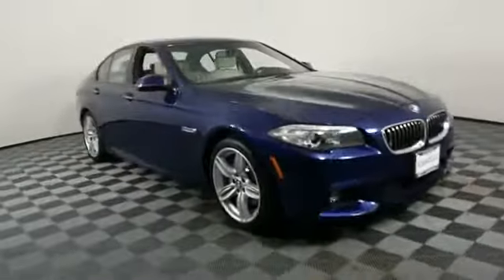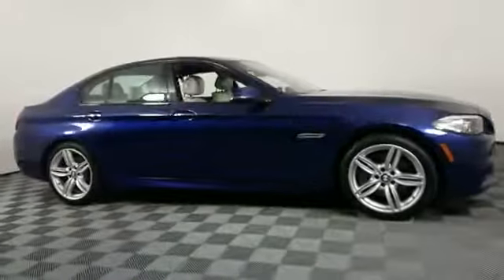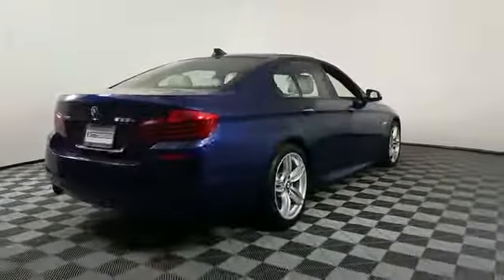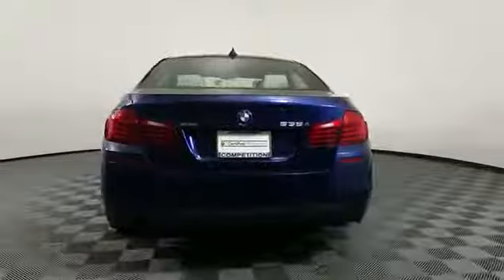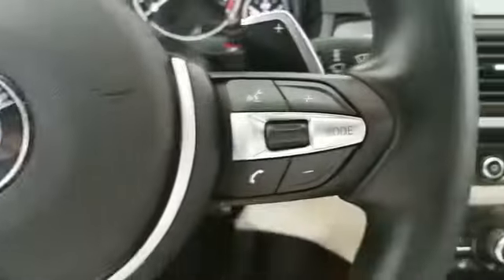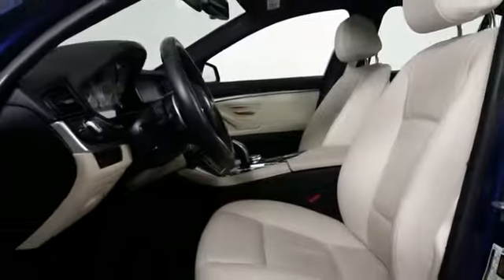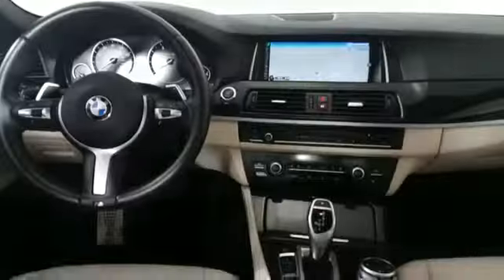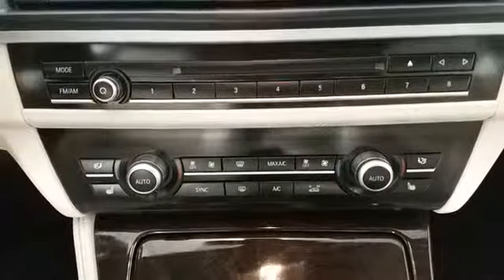2016 BMW 5 Series 535i xDrive Huntington, Dix Hills, Commack, Melville, Smithtown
2016 BMW 5 Series 535i xDrive Huntington, Dix Hills, Commack, Melville, Smithtown : FUEL EFFICIENT 29 MPG Hwy/20 MPG City! CARFAX 1-Owner, BMW Certified, ONLY 17,879 Miles! Nav System, Heated Leather Seats, Moonroof, Rear Air, Turbo Charged Engine, iPod/MP3 Input, All Wheel Drive, COLD WEATHER PACKAGE SEE MORE! KEY FEATURES INCLUDE: Leather Seats, Navigation, Sunroof, Turbocharged, Onboard Communications System, Dual Zone A/C, Smart Device Integration MP3 Player, Steering Wheel Controls, Child Safety Locks, Heated Mirrors, Electronic Stability Control. OPTION PACKAGES: M SPORT Shadowline Exterior Trim, Anthracite Headliner, Wheels: 19" x 8.5" Dbl Spoke Lt Alloy (Style 351M), Remove Increased Top Speed, Tires: P245/40R19 AS Run-Flat, M Steering Wheel, M Sport Package, Without Lines Designation Outside, Aluminum Hexagon Interior Trim, Aerodynamic Kit, DRIVER ASSISTANCE PACKAGE Instrument Cluster w/Extended Contents, Rear View Camera, Head-Up Display, Park Distance Control, PREMIUM PACKAGE Power Tailgate, Comfort Access Keyless Entry, Satellite Radio, COLD WEATHER PACKAGE Heated Rear Seats, Heated Steering Wheel, Retractable Headlight Washers, Heated Front Seats, harman/kardon SURROUND SOUND SYSTEM, DARK WOOD TRIM. VEHICLE REVIEWS: Unlimited Miles for 1-Year plus the balance of original new vehicle warranty (4-Year/50,000-Miles) BUY FROM AN AWARD WINNING DEALER: Family owned for over 50 years, Competition BMW of Smithtown has been providing exceptional customer service to the Smithtown, New York area. We strive to exceed your expectations when buying your next car. The experienced and professional sales team at Competition BMW isn't satisfied until you are driving off of the lot in the car that is perfect for you, and your lifestyle. Horsepower calculations based on trim engine configuration. Fuel economy calculations based on original manufacturer data for trim engine configuration. Please confirm the accuracy of the included equipment by calling us prior to purchase.